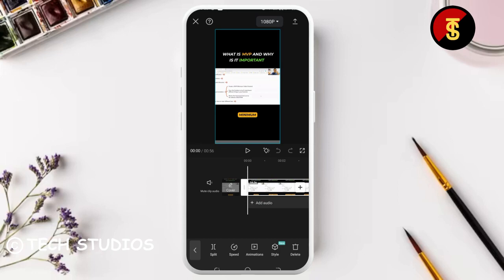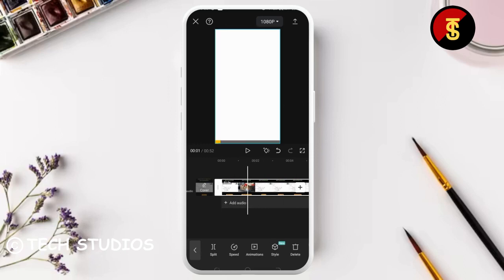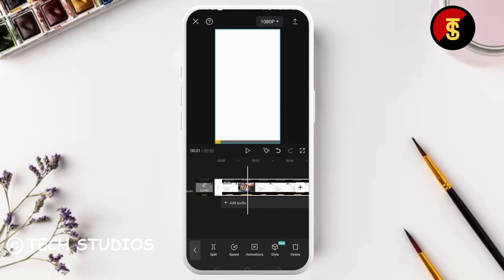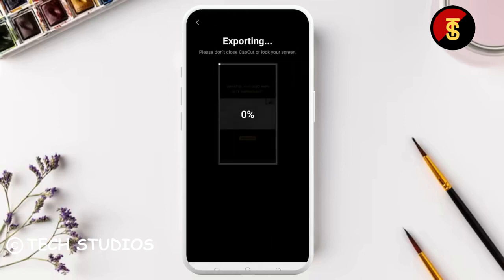How To Trim Video In CapCut | CapCut Tutorial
How To Trim Video In CapCut [FAST & EASY Tutorial]
Want to learn how to trim videos in CapCut?  This quick and easy tutorial will show you exactly how to cut out unwanted parts of your videos in both the mobile and PC versions of CapCut!